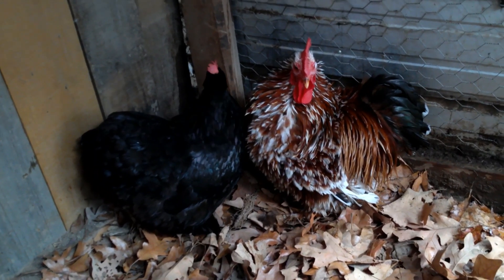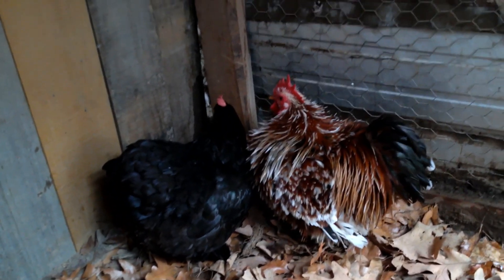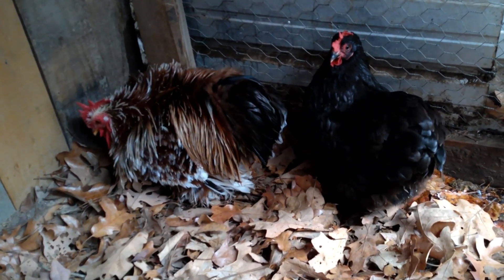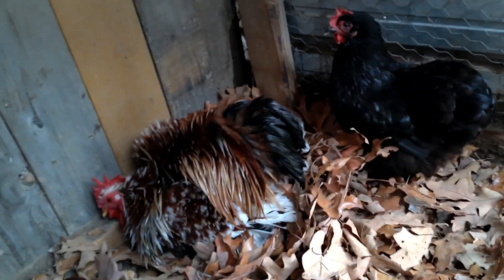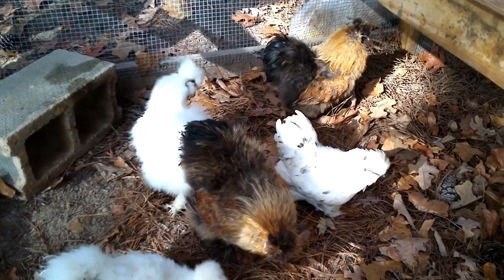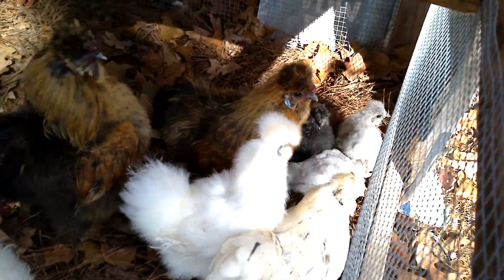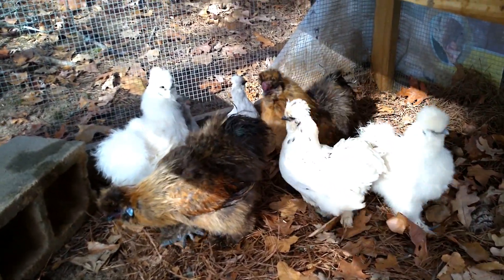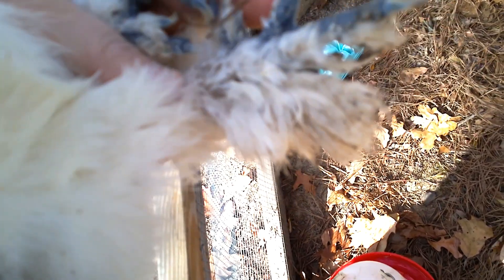What is a Frizzle Chicken?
This video is an informational video that gives some insight on what a frizzle chicken is. Frizzle is actually a feather type. Here is some basic information about the different feather types. One thing i forgot to mention in the video, is that when a chicken with the frizzle gene is bred to a smooth feathered chicken. Only about half of their offspring will get the frizzle gene pasted down to them and will be frizzle feathered.